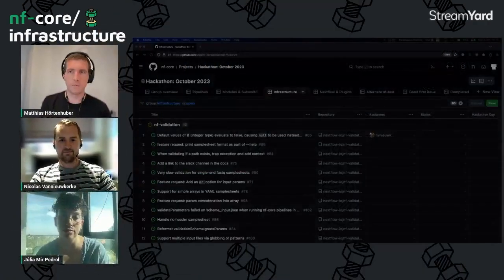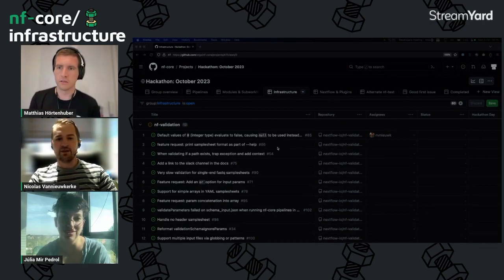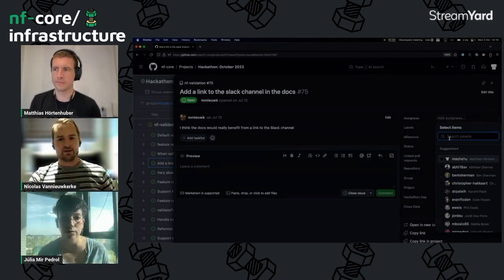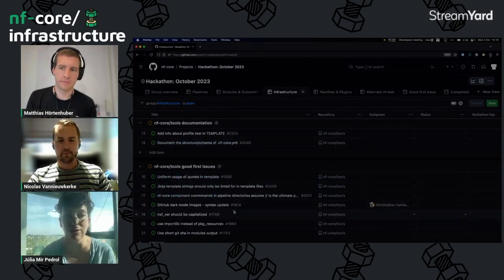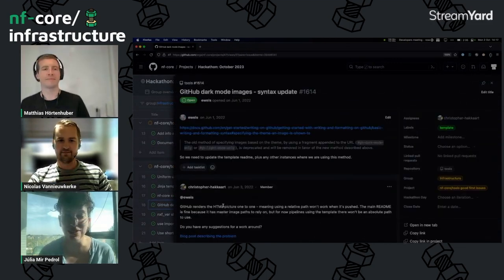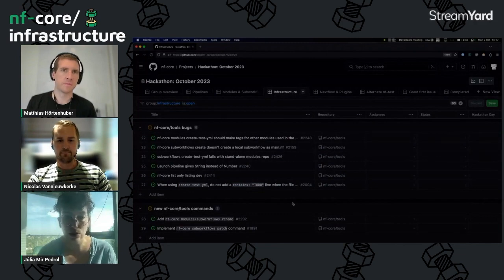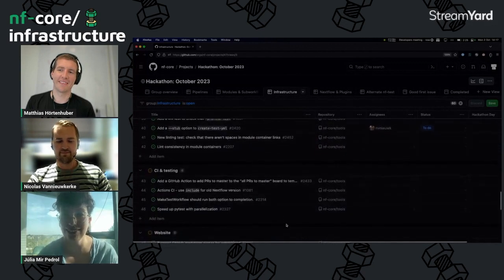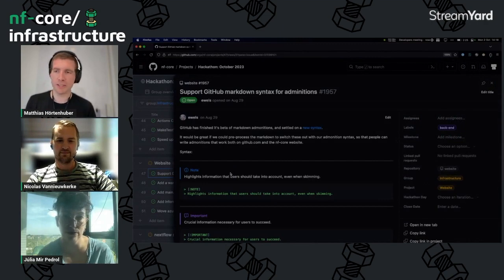nf-core/hackathon October 2023: Infrastructure Team Intro